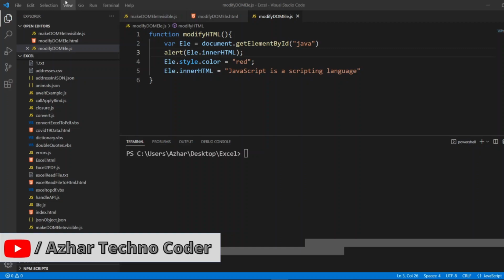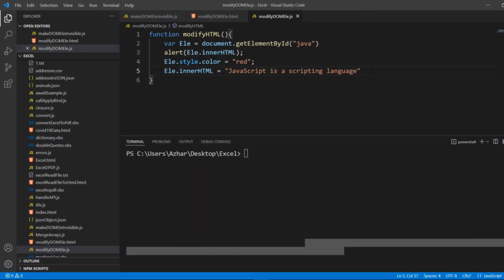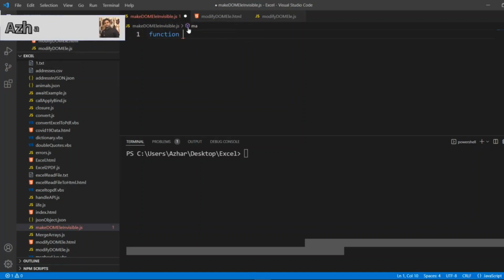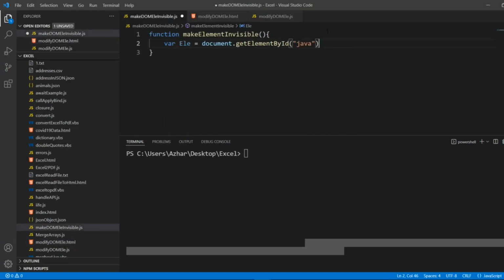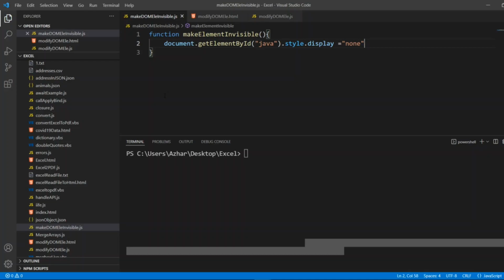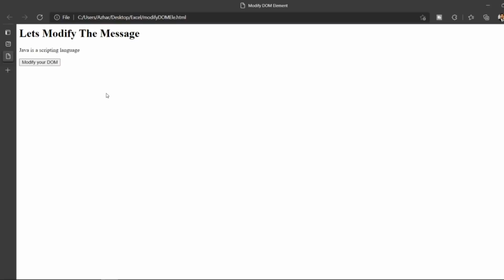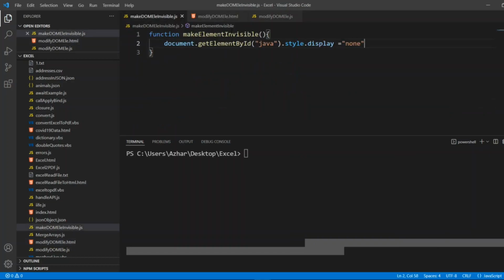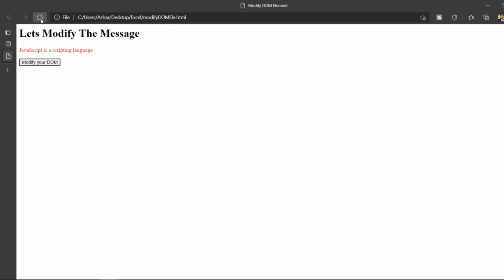Hide Element On Click Using JavaScript / Make DOM Element Invisible in js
Code :

function makeElementInvisible(){
    document.getElementById("java").style.display ="none"

Chapters:

0:00 - Introduction to make element invisible
0:57 - Program and execution
3:44 - End Tags and subscription to the channel

Description Tags:

How to hide div, button, image or HTML element dynamically in JavaScript
CSS display none vs visibility hidden
Show and Hide Element On Click Using JavaScript
Learn DOM Manipulation In 18 Minutes
How to Hide and Show DIV Element Using Javascript
How to make an object invisible in HTML
Show or hide an element using JavaScript!